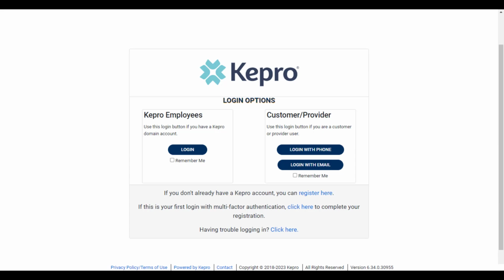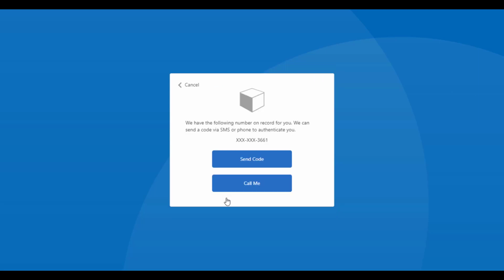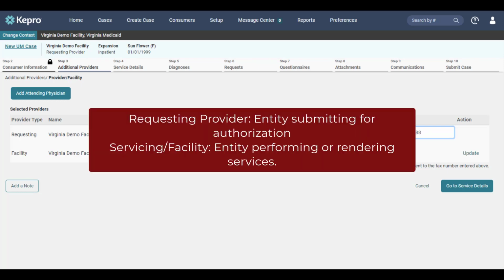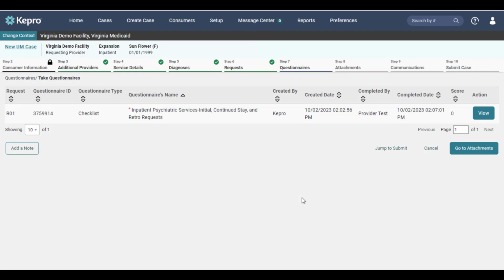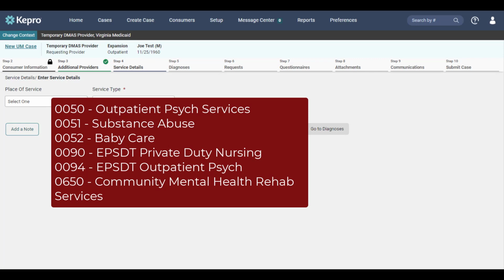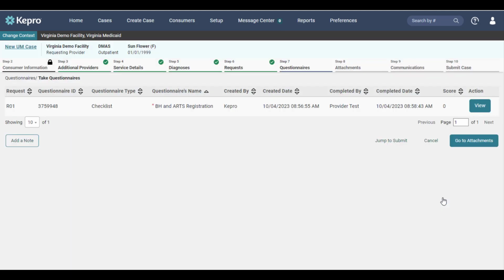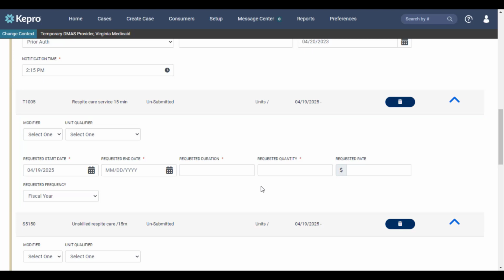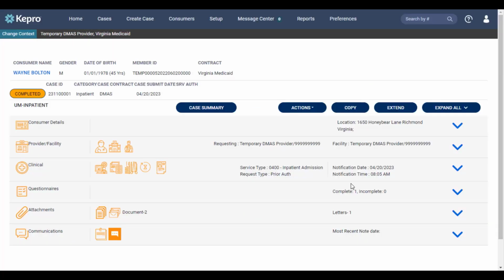VA DMAS CSB Independent Provider Portal System Training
Atrezzo training for Acentra Health (formerly Kepro)